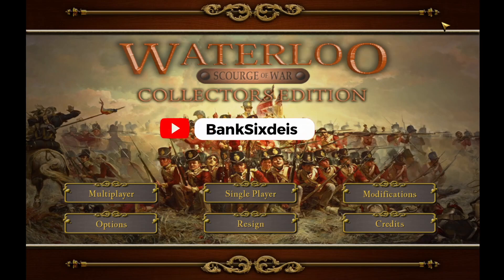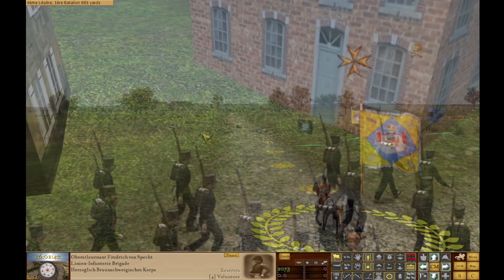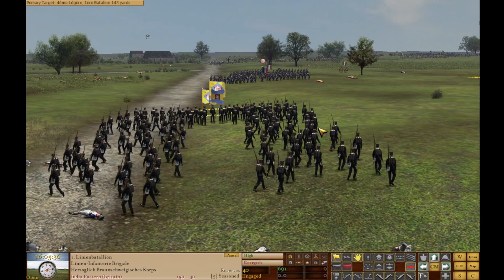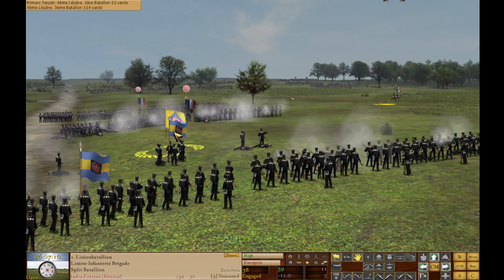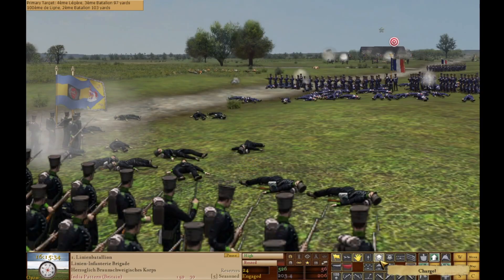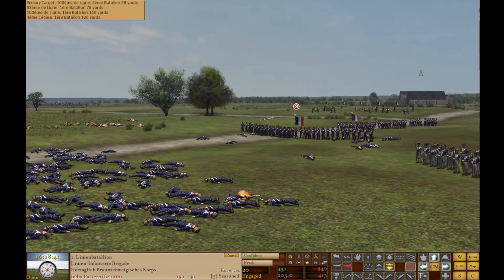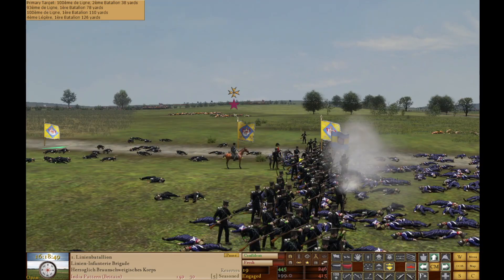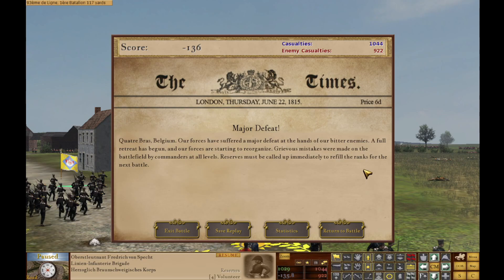ALTERNATE HISTORY GAMING (SoW Waterloo) EP.1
Welcome to my Alternate History Gaming series using NorSoftDev's wonderful early 19th Century Napoleonics' warfare strategy and tactics "simulator" Scourt of War: Waterloo.  In this episode, I command a brigade of the Brunswicker Korps during the latter part of the engagement at Quatre Bras, June 16, 1815.